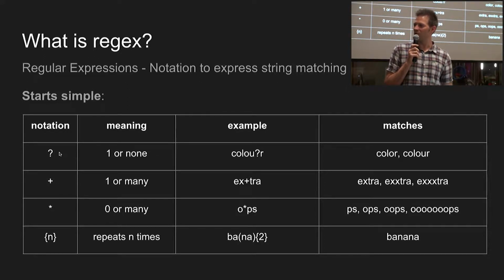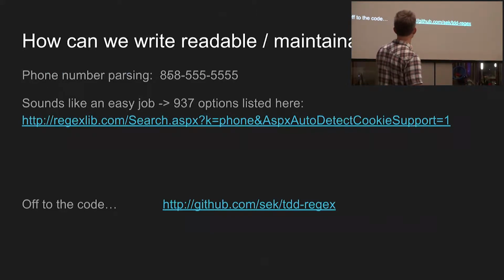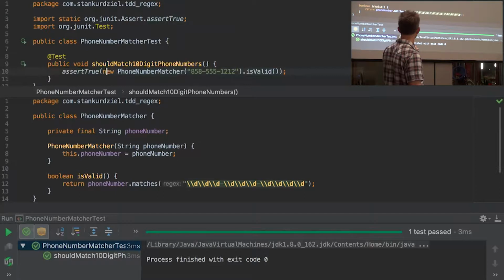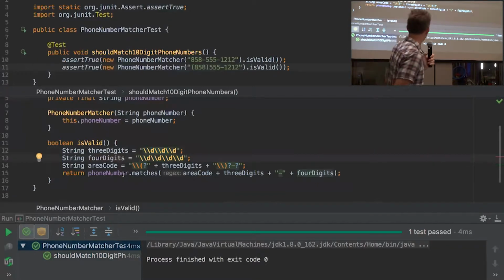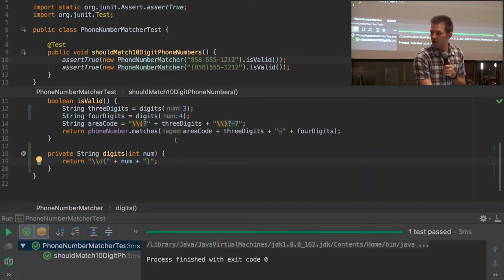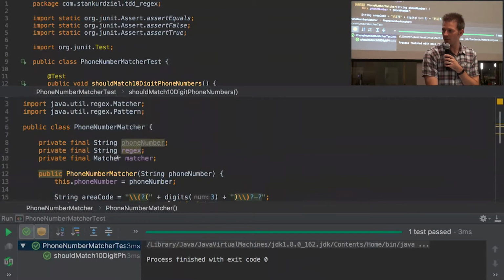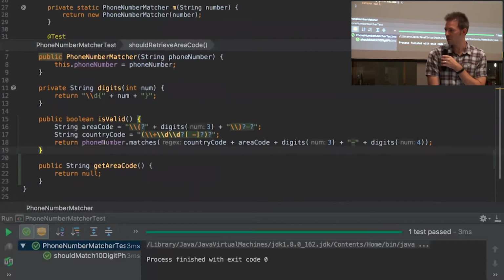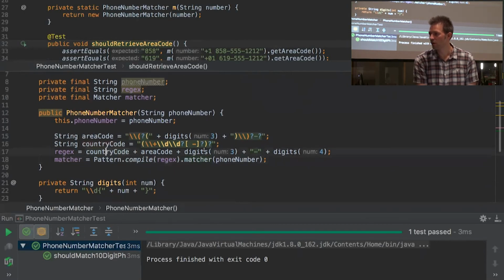Stan Kurdziel: "Test Driven Regex"